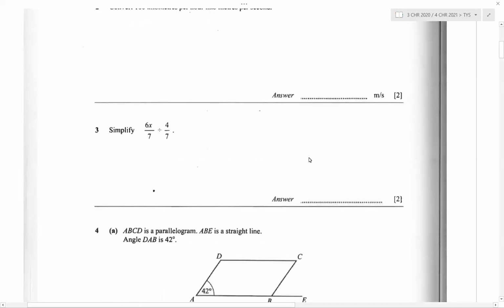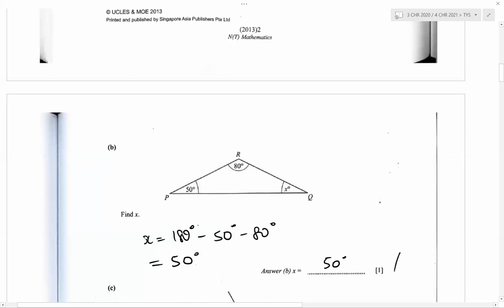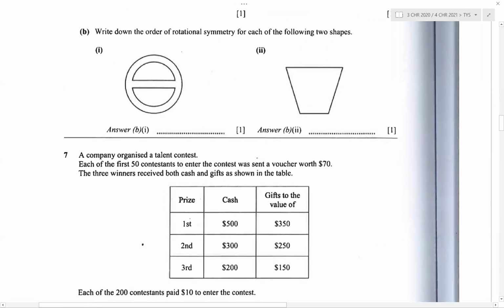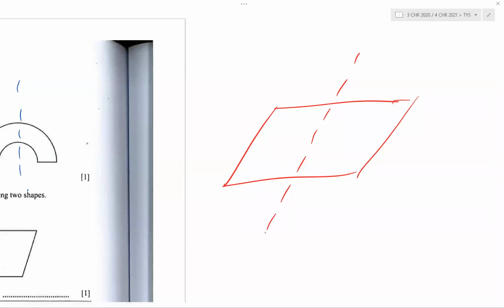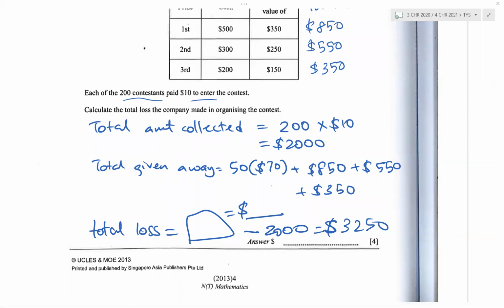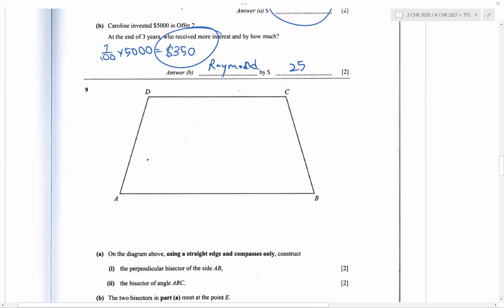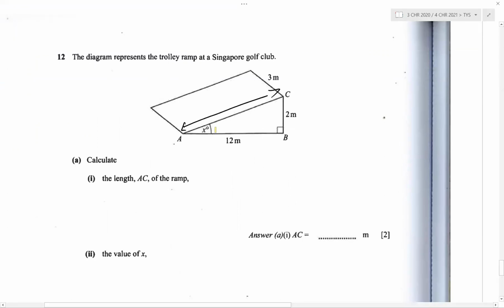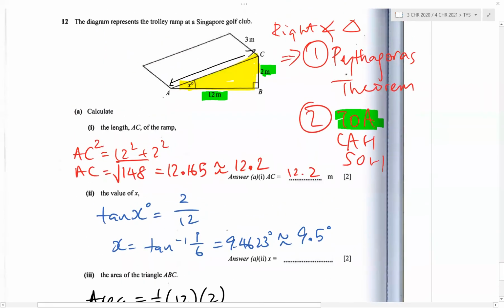TYS 2013 P1 (23 Jul 21)